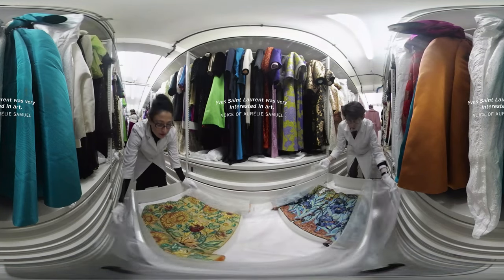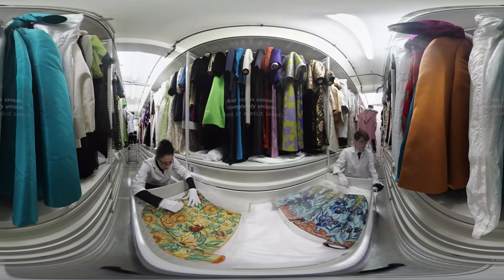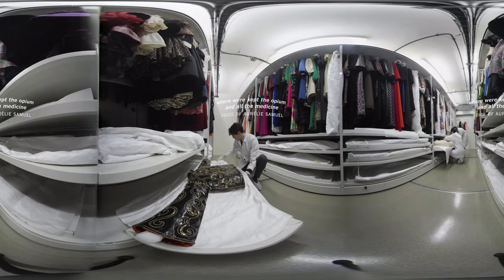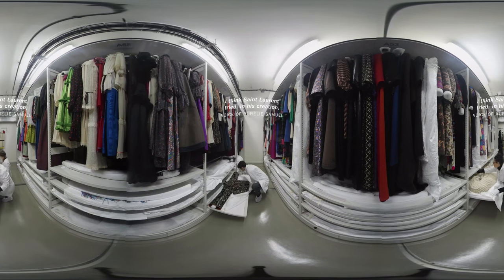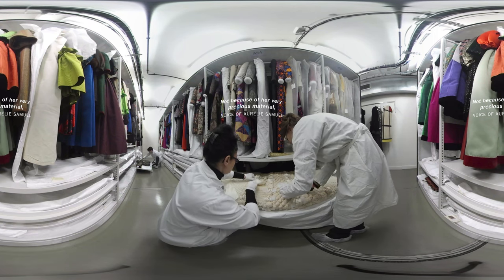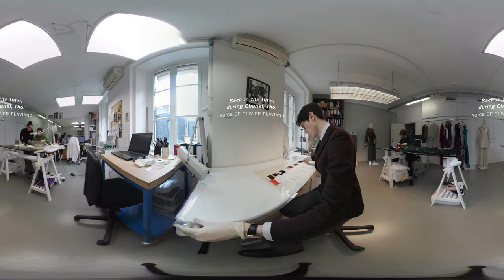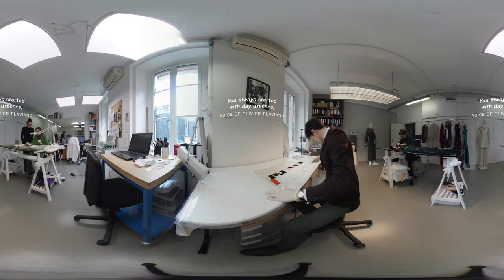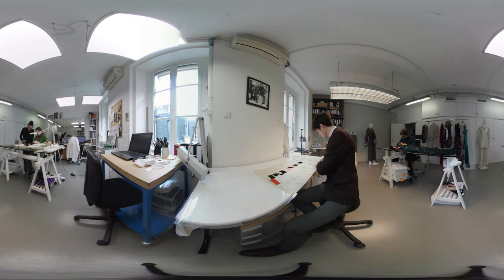Step Inside Yves Saint Laurent’s Closet | The Daily 360 | The New York Times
Yves Saint Laurent, one of the most influential couturiers of the second half of the 20th century, kept nearly all of his original work. View his private collection and tour his fashion house in Paris, which will become a museum this fall.

By: Stefania Rousselle, Alexander Fury, Logan Jaffe, Kaitlyn Mullin